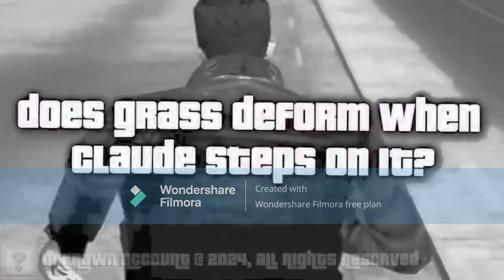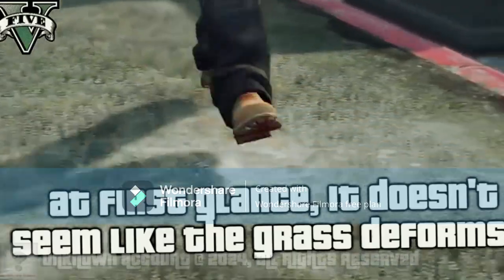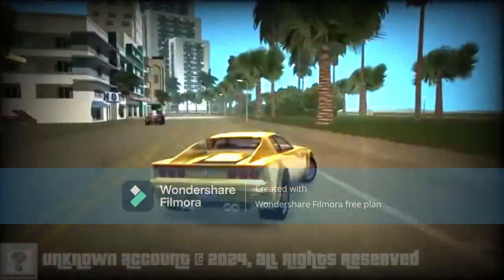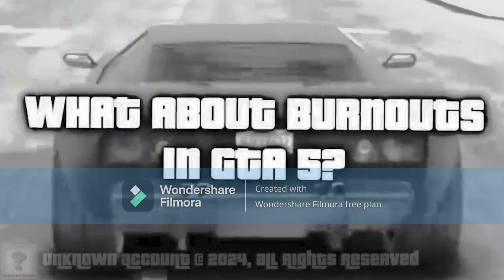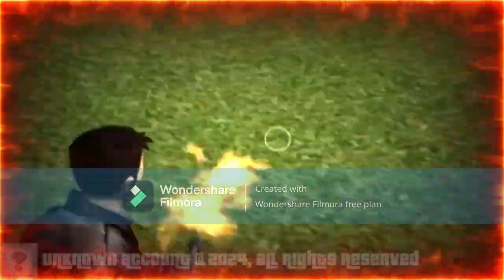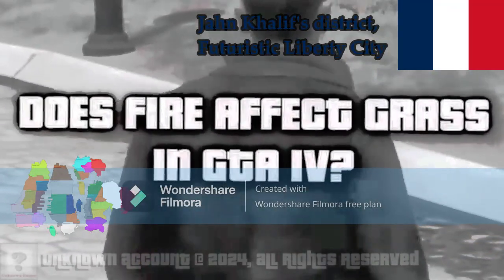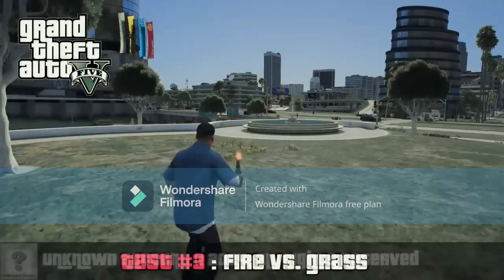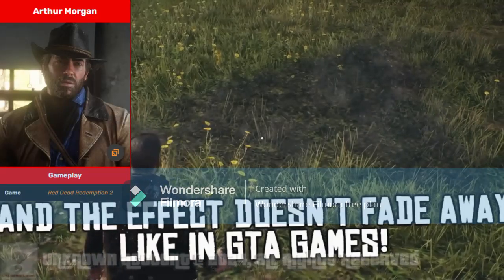Evolution of Grass Logic in Grand Theft Auto Games! (+ with Red Dead Redemption 2!)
ENXGMA presents the evolution/comparison of GRASS LOGIC in Grand Theft Auto Games & Red Dead Redemption II: GTA V, GTA IV & the GTA Trilogy: San Andreas, Vice City & GTA III (the classics, only grass deformation is seen in the Definitive Edition versions) & Red Dead Redemption II. GTA VI will also be covered when it releases.

The video also showcases GTA Graphics, Physics, Gameplay mechanics & Details evolution through the years.

00:00 - Test #1: Grass Deformation
02:27 - Test #2: Burnout vs. Grass
05:18 - Test #3: Fire vs. Grass